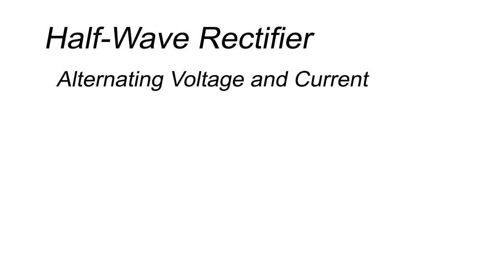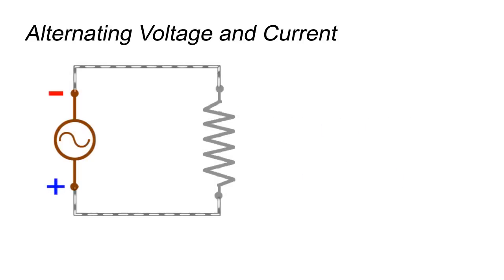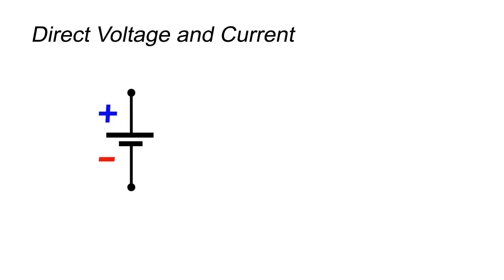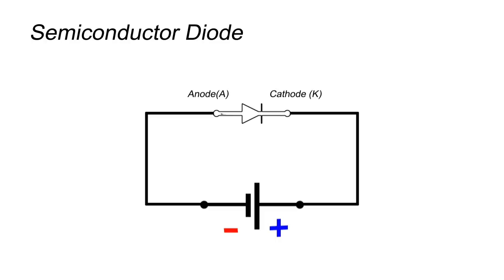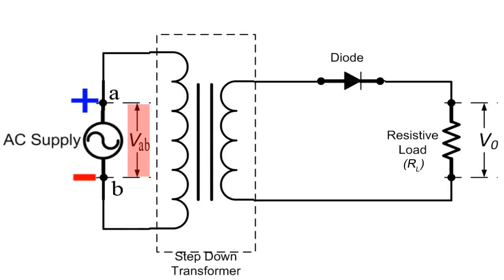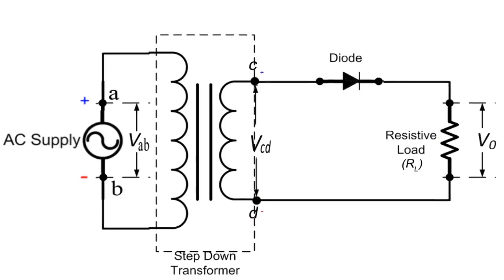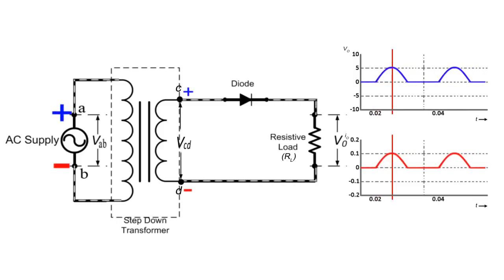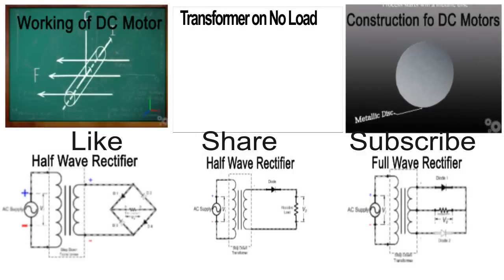half wave rectifier animation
This video consist of short but effective animation of Half wave rectifier, it will definitely help you to understand working of half wave rectifier. This is re-upload version of our successful video of Half wave rectifier added with voice description and more improvements.